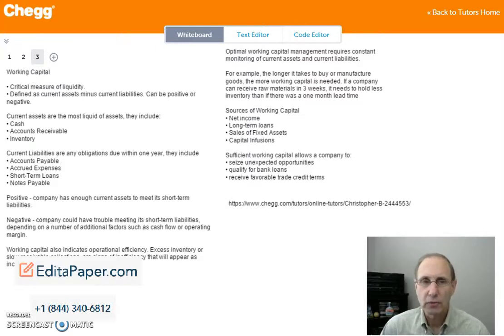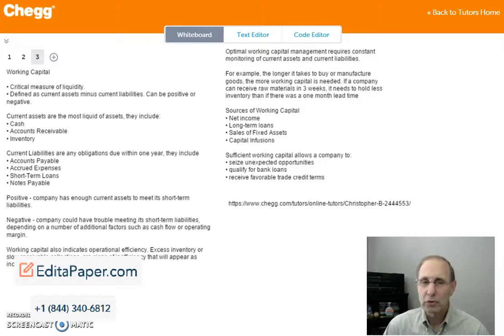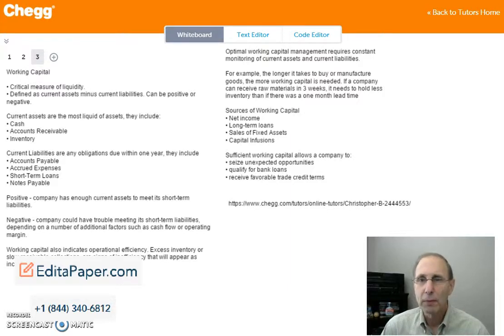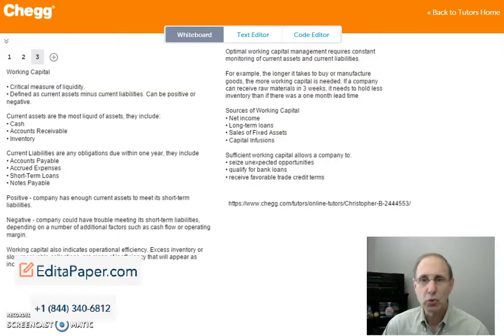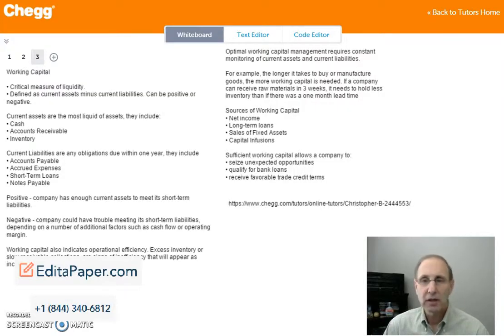WORKING CAPITAL ACCOUNTING CHEGG TUTORS